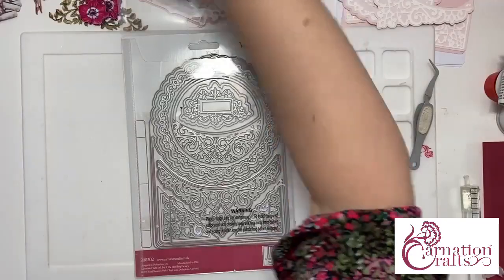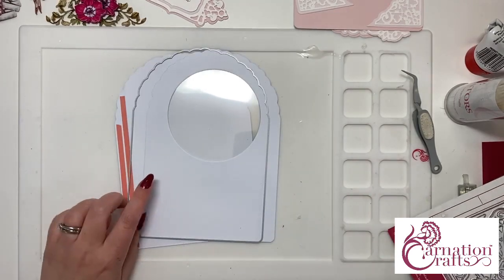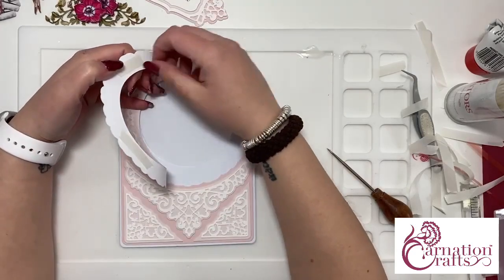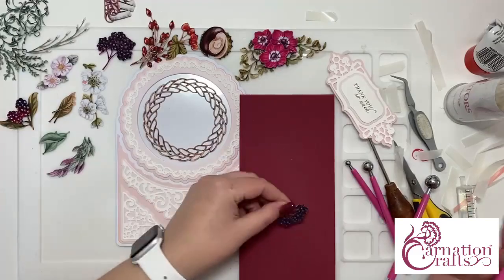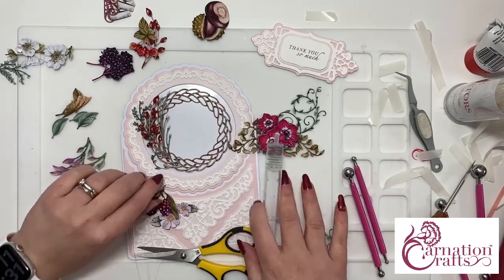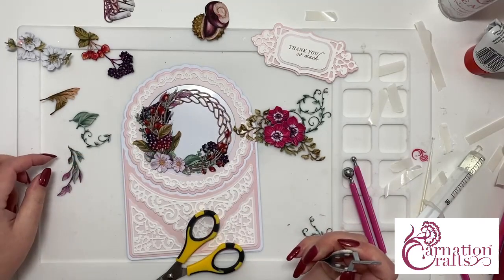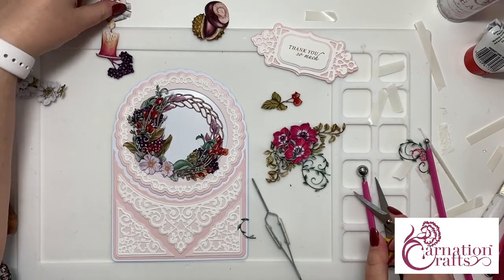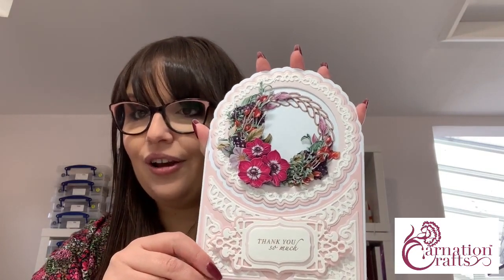Carnation Crafts Wreath Card Shape Facebook Show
Join us as we create a card using the Wreath Card Shape from the Full Of Love collection